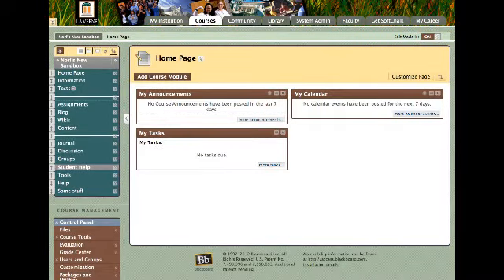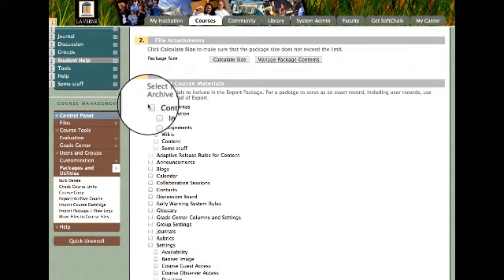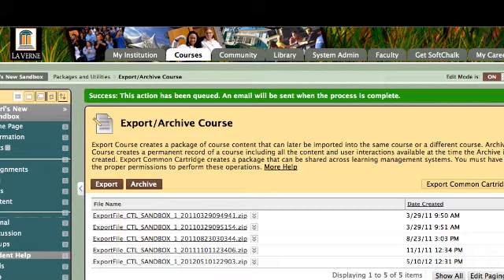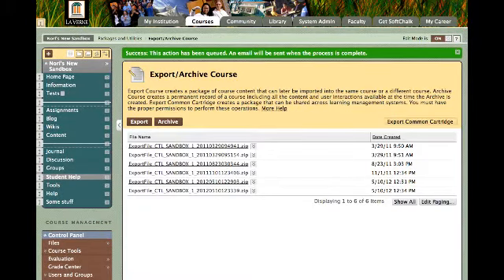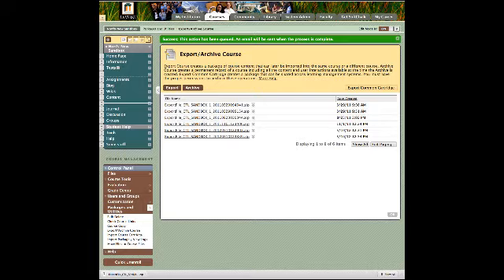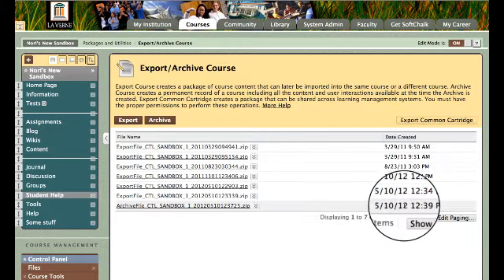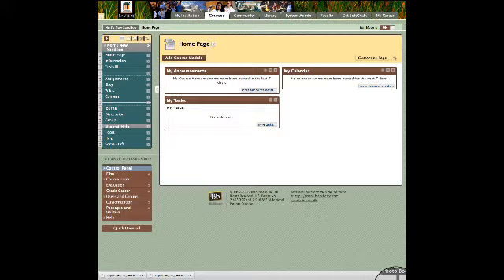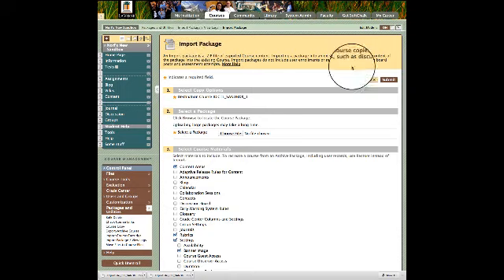Copy, Export & Archive (Part II)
The second part of 2~ copying, exporting and archiving course content on Blackboard 9